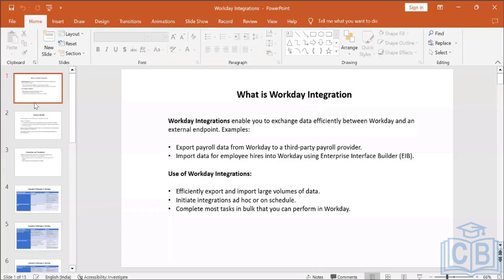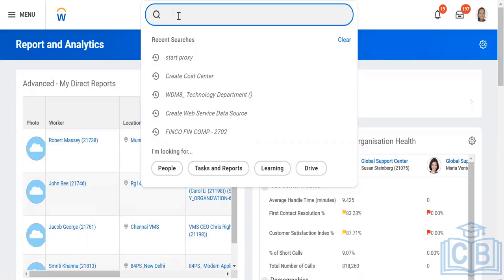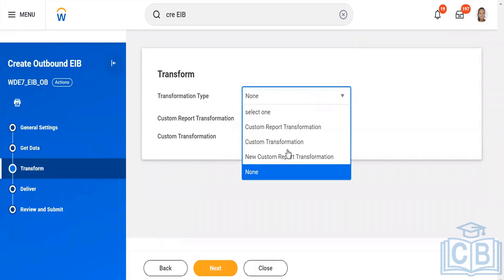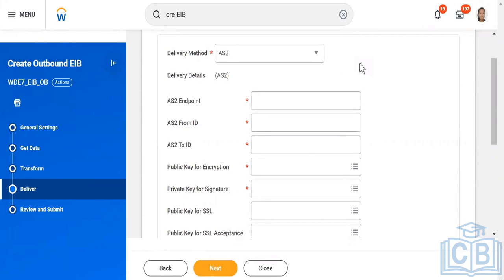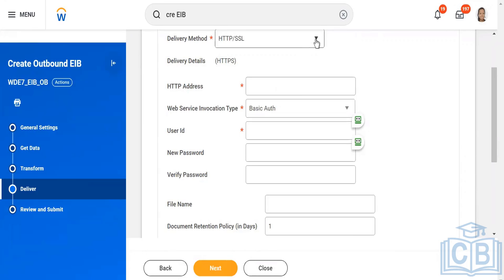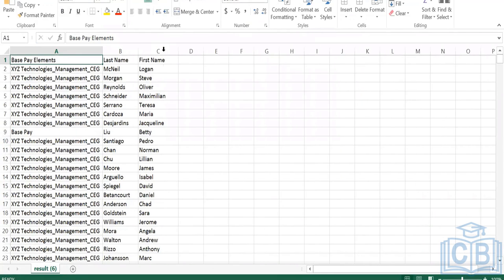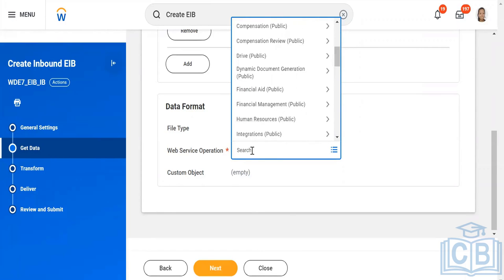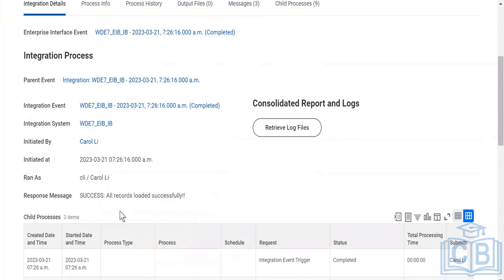EIB Overview in Workday HCM | Workday HCM Training | CyberBrainer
Workday Time Tracking Workday Advanced Compensation Workday Compensation Workday Advanced Reporting

This session goes into great detail about Workday HCM Calculated Fields! Find out how to create, change, and use calculated fields in real-life Workday settings to make your reports and business processes better. Great for both new and experienced users. 💻📊

What You Will Discover in This Video:

📤 What is an EIB (Enterprise Interface Builder) and why it’s essential in Workday HCM
⚙️ How to create and configure EIB integrations step-by-step
🔄 Using EIB to import and export data efficiently within Workday
📋 Real-world examples of EIB use cases in HR and payroll processes
💡 Best practices to optimize your EIBs for accuracy and performance
🚀 Tips to troubleshoot common EIB issues and ensure smooth operations

📌 Explore More :

Workday EIB overview
Workday Enterprise Interface Builder
Workday EIB tutorial
Workday data import export
Workday integration tool
Workday EIB configuration
Workday HR data integration
Workday EIB use cases
Workday EIB best practices
Workday payroll integration
Workday EIB troubleshooting
Workday automation tools
Workday data management
Workday EIB step by step
Workday HCM integrations
Workday Studio
Workday Custom Reports
Workday Calculated Fields Examples
Workday Reporting Strategies
Workday Certification Prep
Workday Job Aids
Workday Performance
Workday Setup Guide